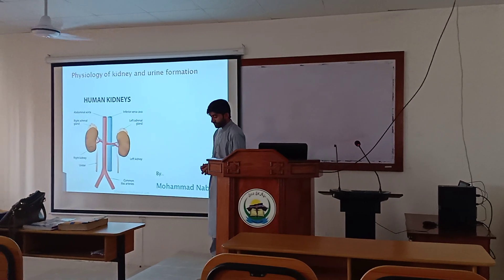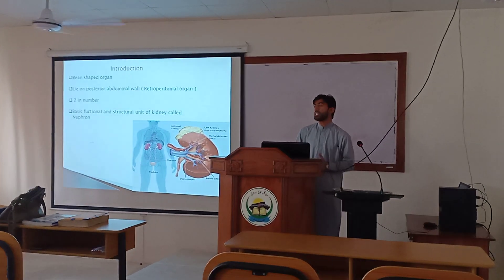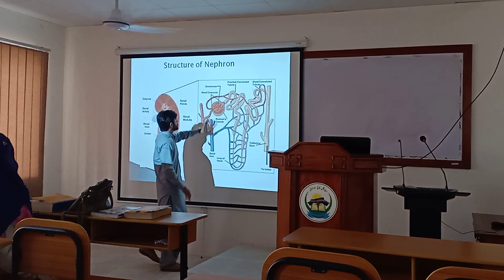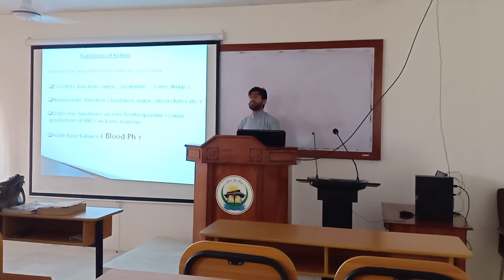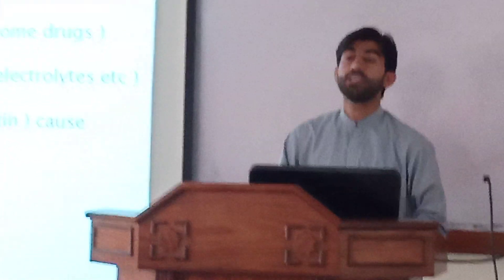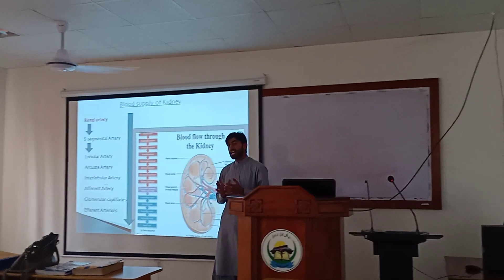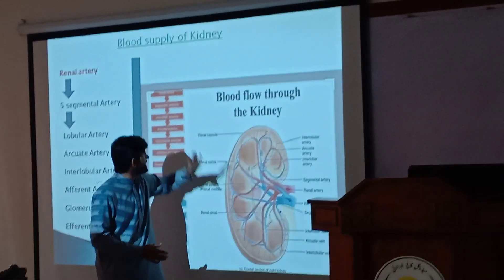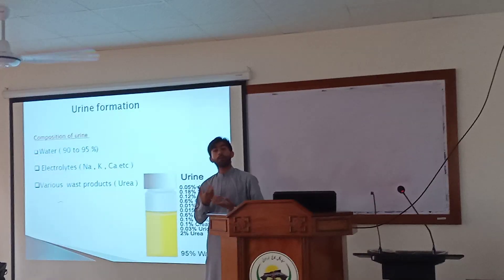Physiology of Kidney .